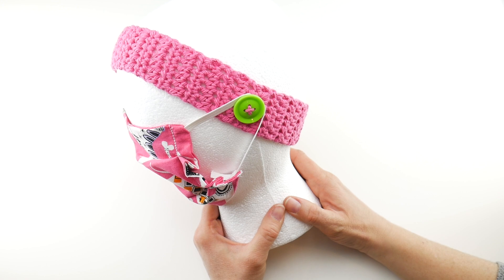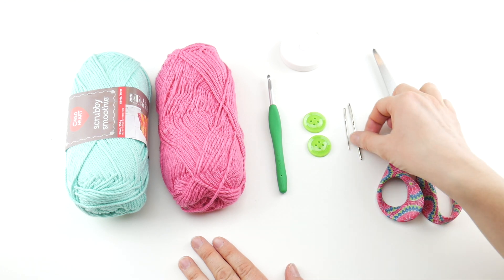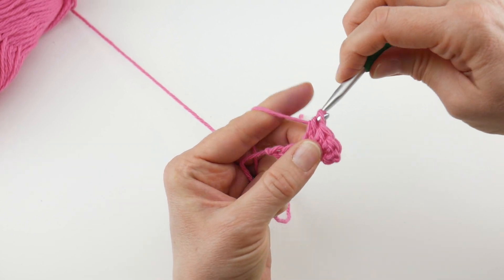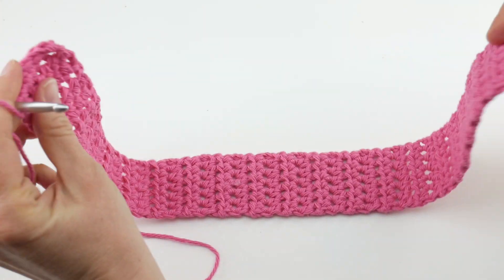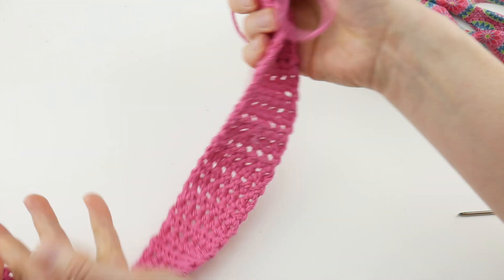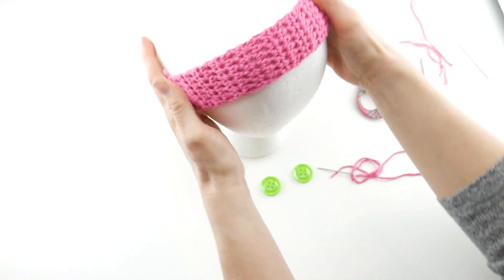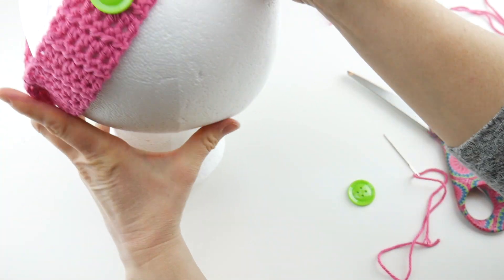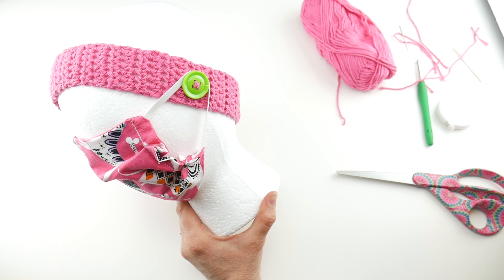How to Crochet a Headband Mask Helper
The Headband Mask Helper is a more comfortable alternative to wearing a face mask around the ears.  Buttons conveniently located at either side allow the wearer to hook elastic loops onto the buttons instead of the ears, taking pressure off of them and reducing soreness.  An added bonus too is that the headband keeps hair off of the face, hopefully decreasing the need to touch the face as well.  A great project to make for personal use, but also consider donating them as well!  Join me as we make a headband stitch by stitch!